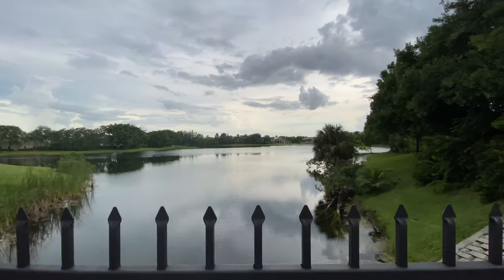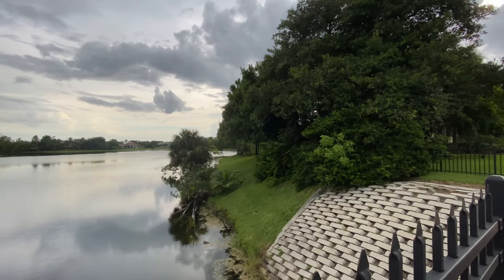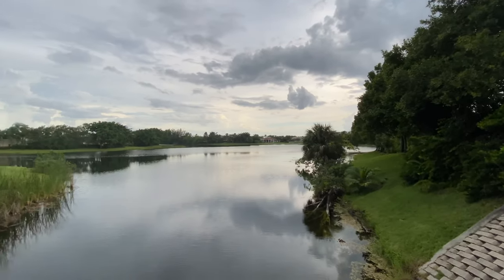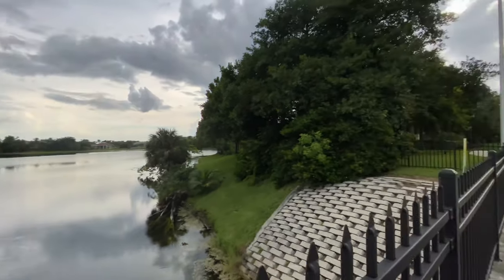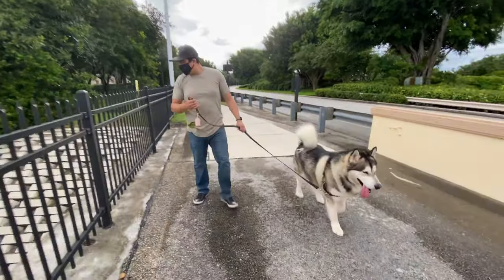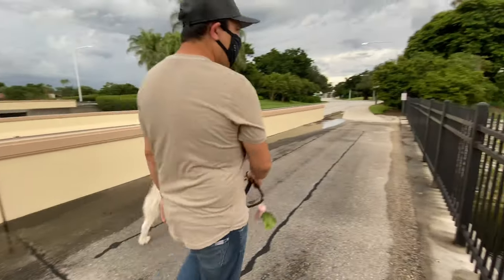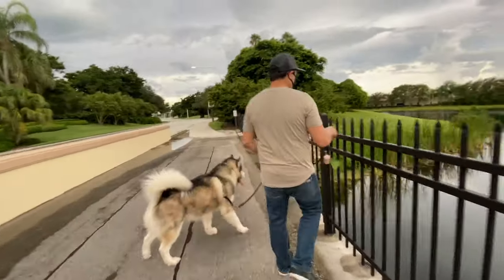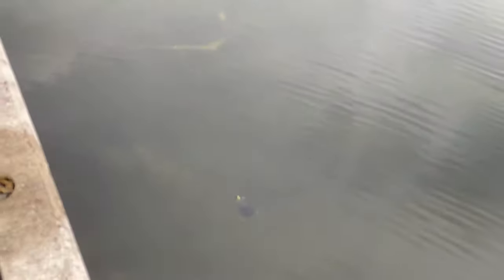My malamute needed root canal | dental visit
TruPanion pet insurance